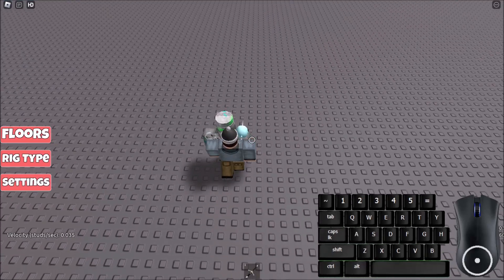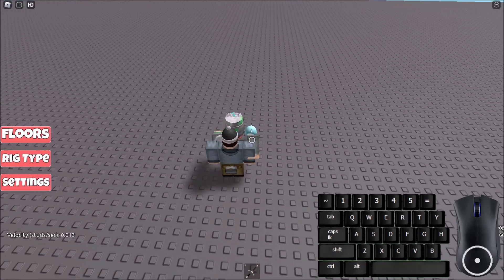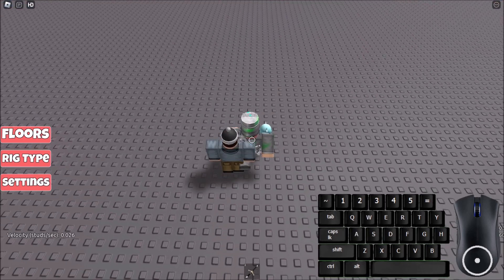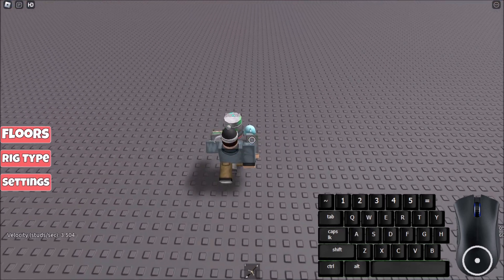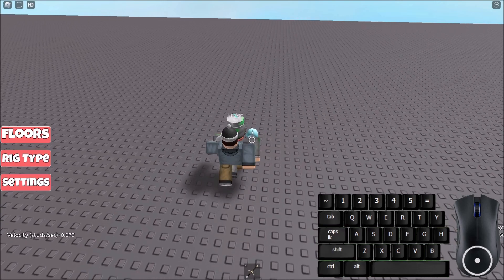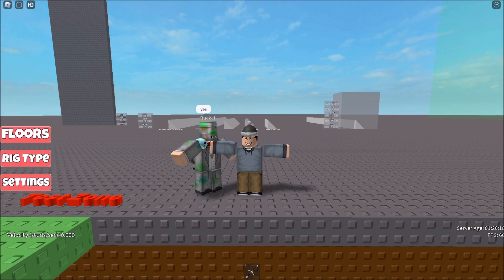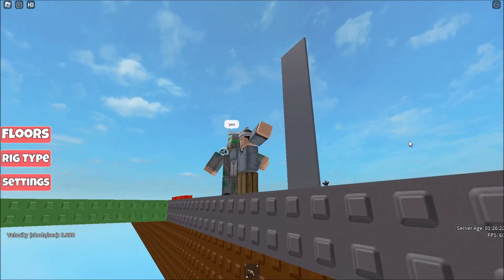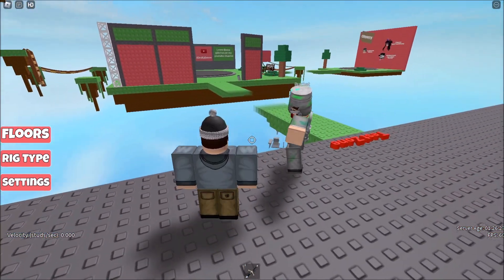How To Toad Walk 3.0 in Roblox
In this video I am going to be showing you how to frog jump 3.0 with this glitch you will be able to move any afk person that has collision.
🔥Expand me🔥

Settings:
Shift lock Switch: On
Camera Mode: Classic
Movement Mode: Default (Keyboard)
Camera Sensitivity: 0.38000/1
Mouse DPI: 3200

How do you speedrun Roblox? On Speedrun.com you can submit speedruns from your favorite game. One of the games on speedrun.com is Roblox. Theres are many games on the Roblox series that have been requested to the series by a user. That mean that there are only certain games that are on the seires. In each game there are diferent categories that are made when the user's game gets accepted. The user has the ability to customize the layout of categories for the game and verify runs. If the user ever needs help he can add mods/verifyers. Some Roblox game categorys allow glitches. Glitching is a big part of Roblox speedrunning because it saves so much time. Thats why on my channel you will see alot of glitching tutorials for speedrunning.

Usernames:
Roblox: AlexKaboom_Official
Speedrun.com alexkaboom